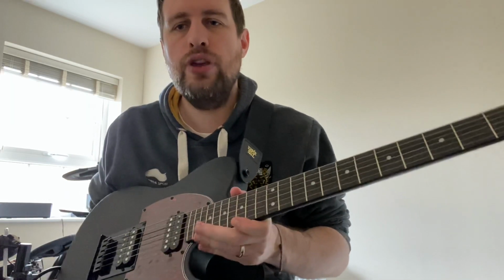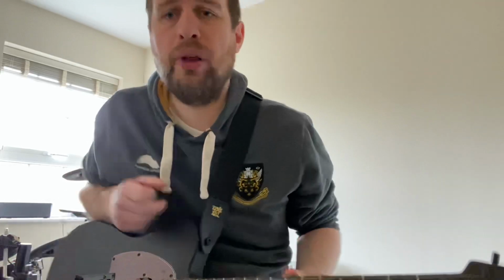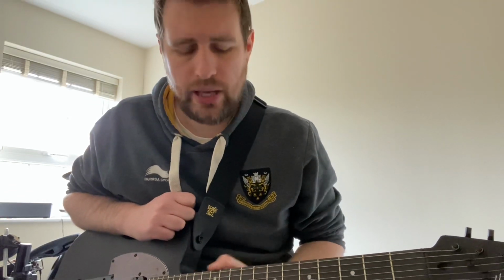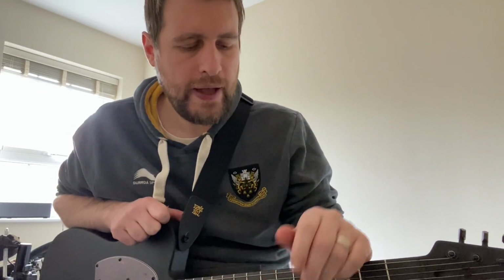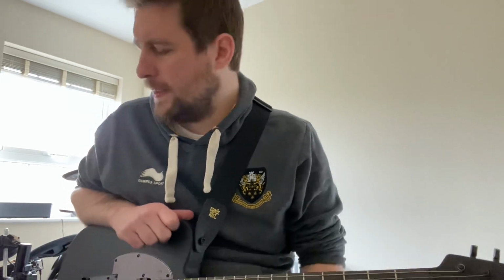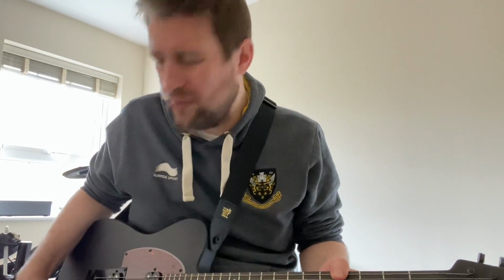Harley Benton te-20hh sbk standard series review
I couldn’t see any reviews of this new offering from Harley Benton so I thought I’d offer my own uninformed opinions! Since filming I’ve had a response from Thomann to say that reviews are locked for the first few days on a new product so that they’re more considered.

I didn’t run through tech specs etc as they’re all available elsewhere and I’m far too lazy! Just thought it would be useful to offer some initial impressions on build quality and playability.

It also struck me that every guitar or gear review I’ve ever watched here was from a pro guitarist who could probably make anything sound good so this is the exact opposite!

I know the playing is crappy and the angle isn’t quite right but hopefully it helps at least one person out who might be thinking about picking one up or trying to compare to other options.